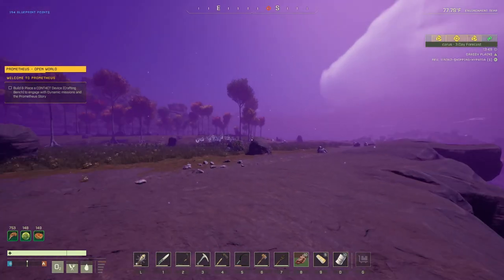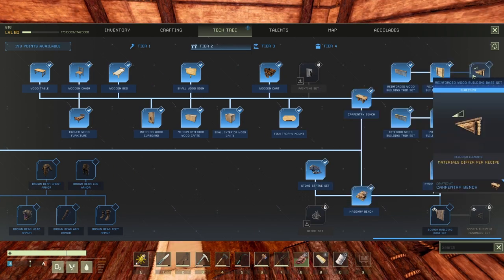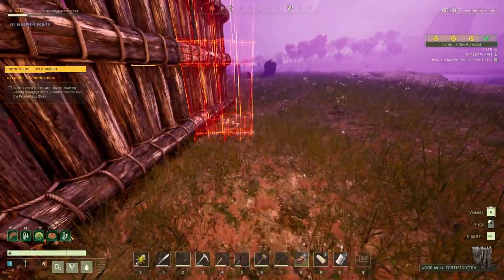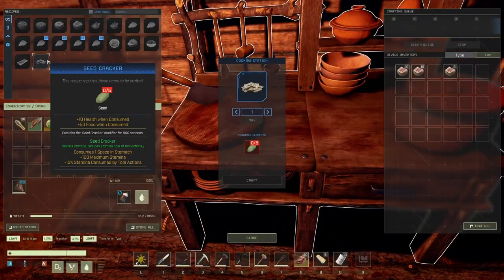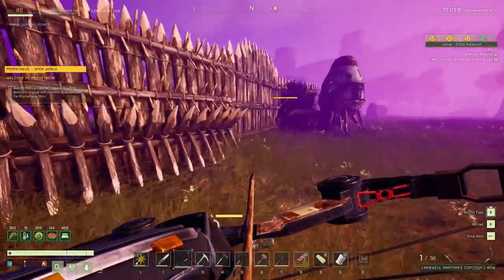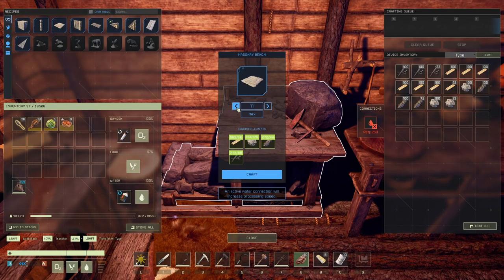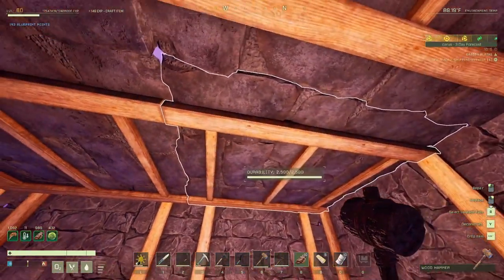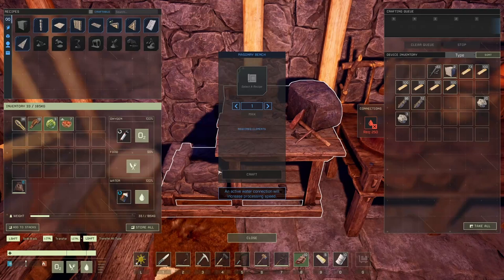Icarus Prometheus - Solo - Building the starting Base - S06.Ep.02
We're upgrading our startup base to stone and start putting down benches.

The_B.I.G.